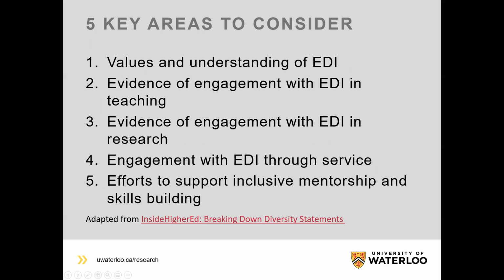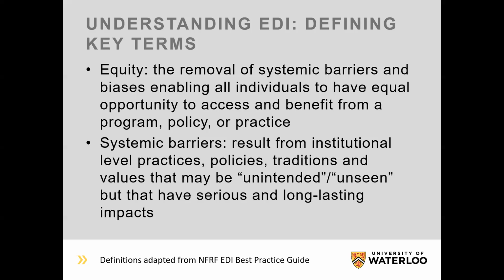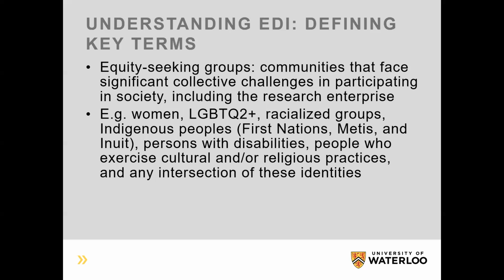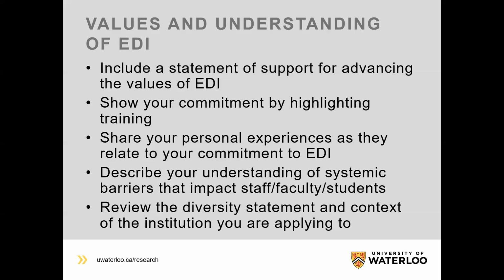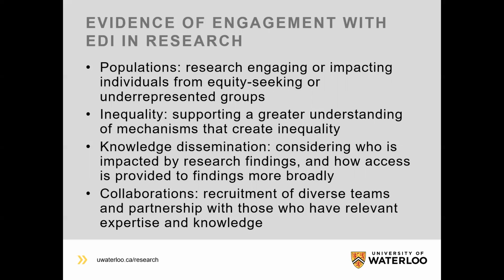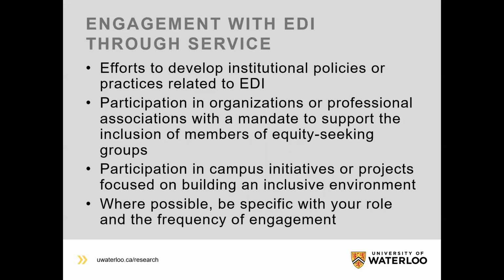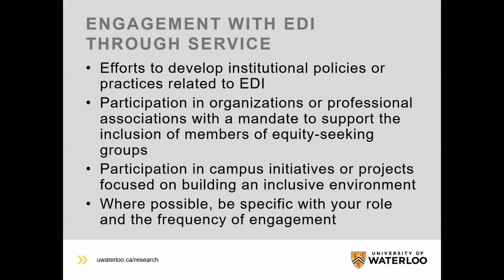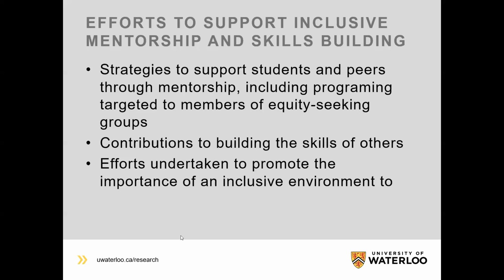Diversity Statements: Dr. Jenny Flagler George, Research Equity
0:00 - Introduction: what is a diversity statement and defining terms
6:55 - Articulating values in the Introduction
11:04 - Articulating Evidence of EDI in Teaching
14:28 - Articulating Evidence of EDI in Research
18:20 - Articulating Evidence of EDI in Service
22:34 - Future commitments to EDI and closing statements